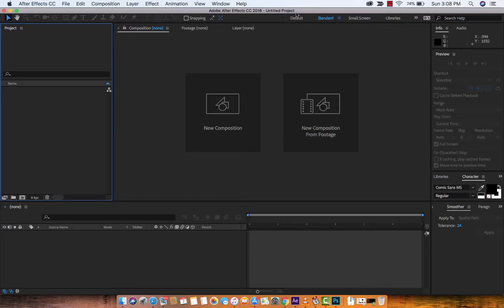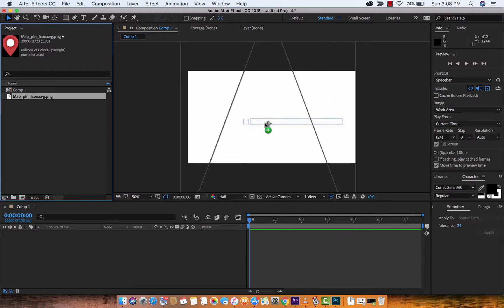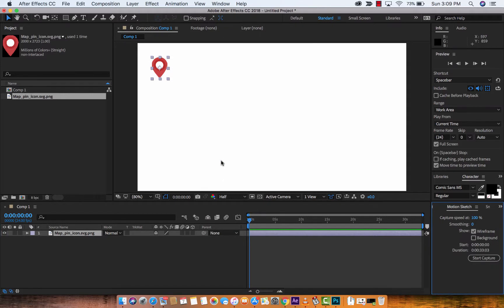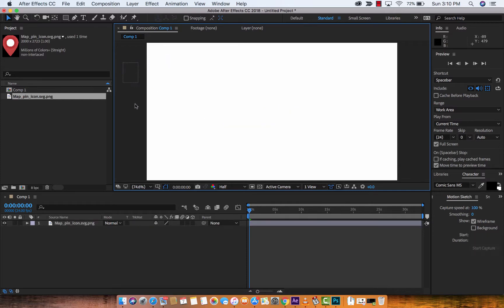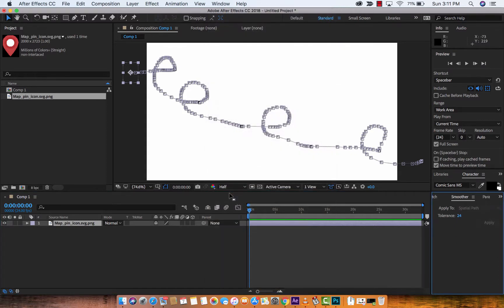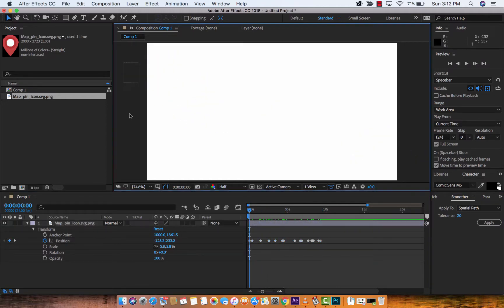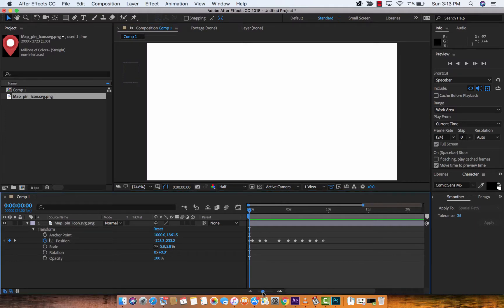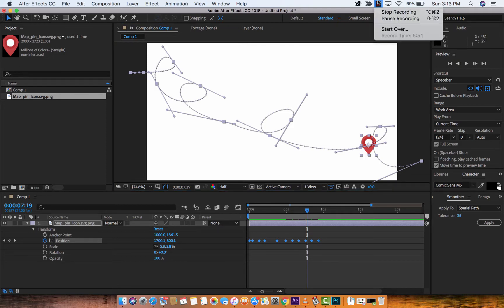How to draw hand drawn motion paths - Motion Sketch and Smoother - Adobe After Effects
In this tutorial, you learn how to draw hand drawn motion paths using Adobe After Effects motion paths and smoother features.